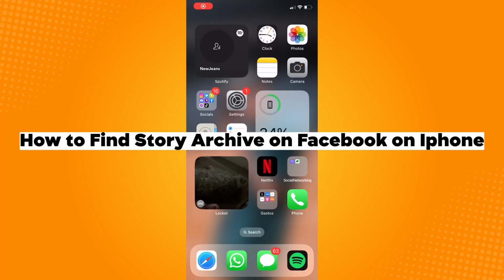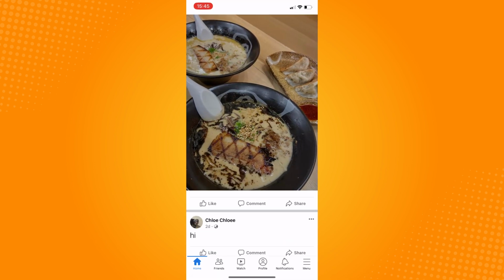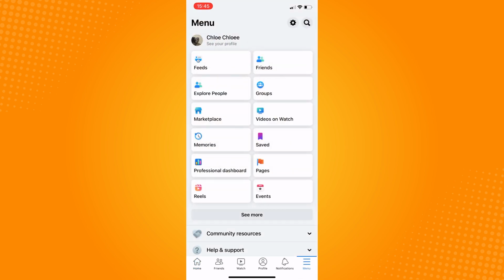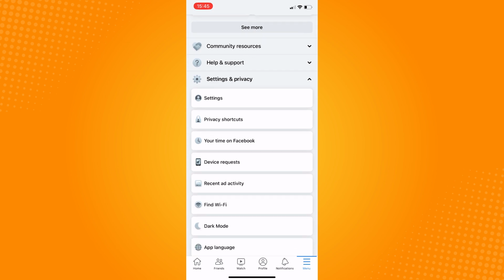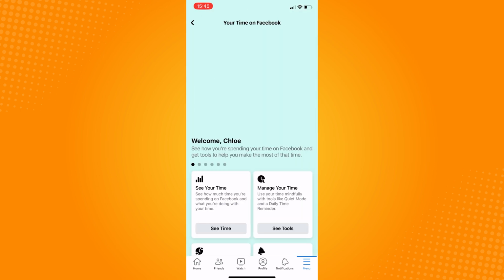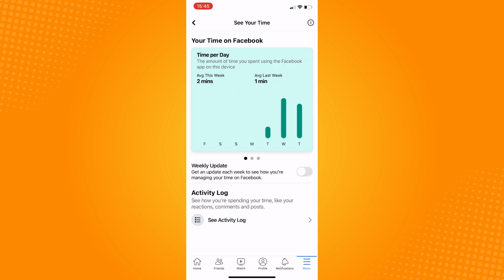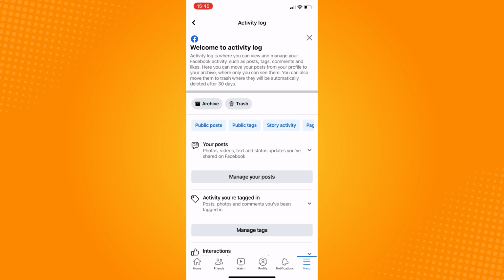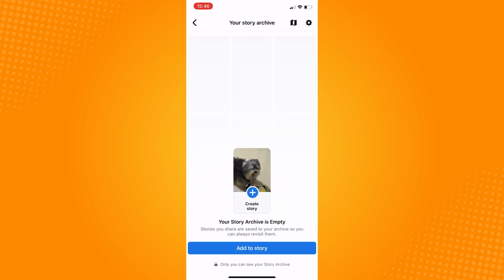How to Find Story Archive on Facebook on iPhone (2023)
Learn‎‎‏‏‎ ‎How to Find Story Archive on Facebook on iPhone

In this video I will show you‏‏‎ ‎how to find story archive on facebook on iphone